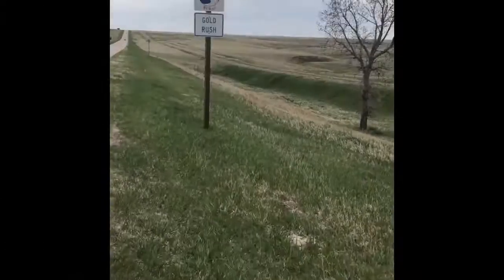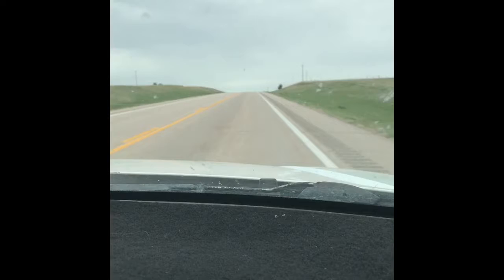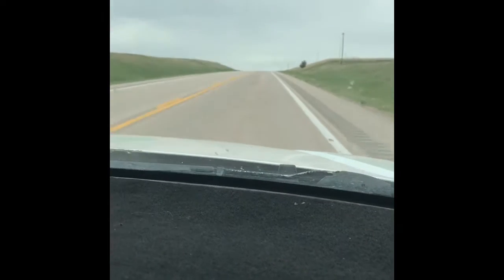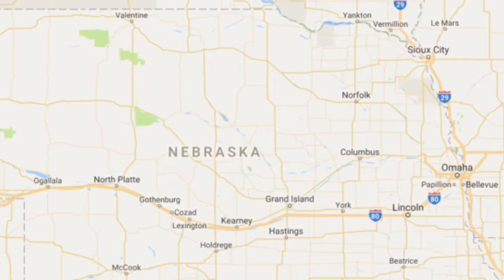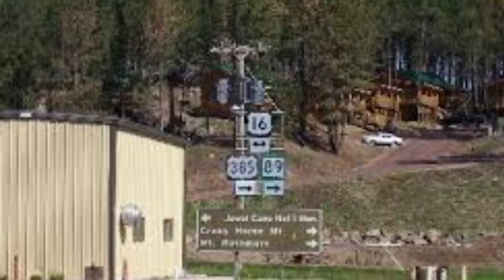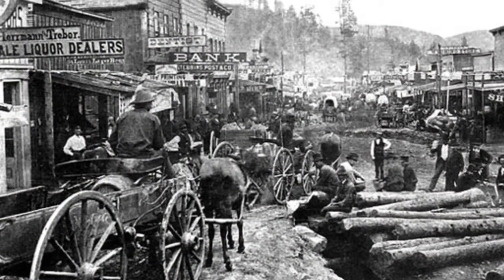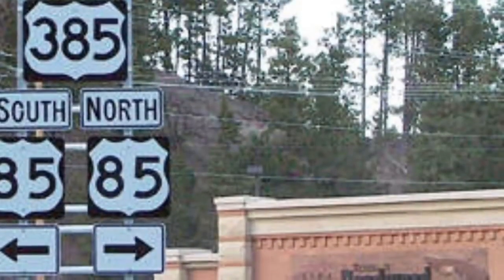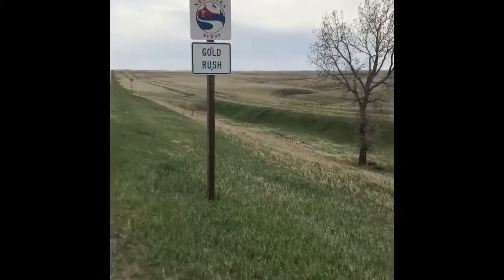Gold Rush Byway